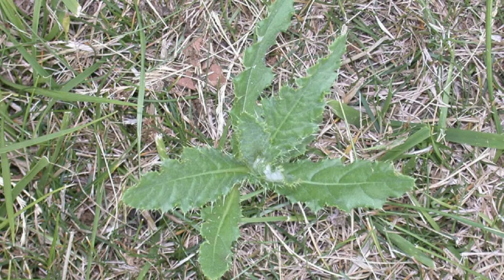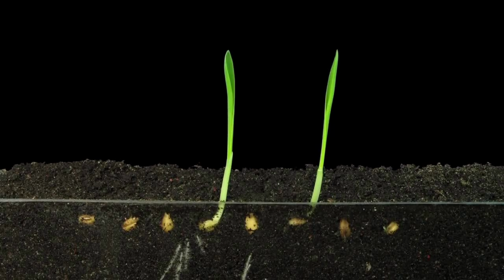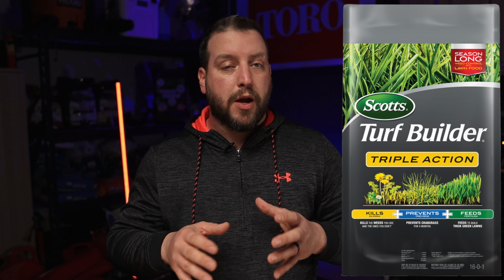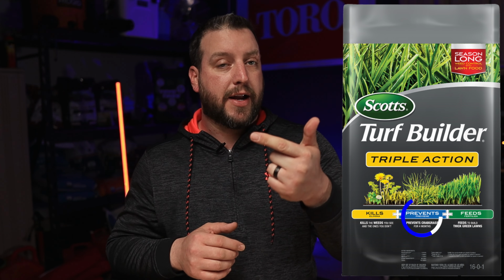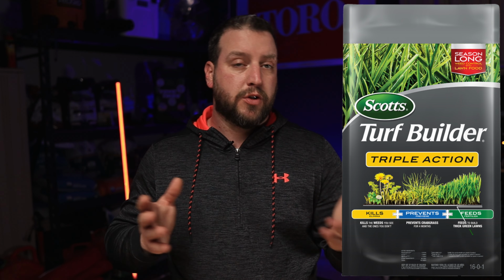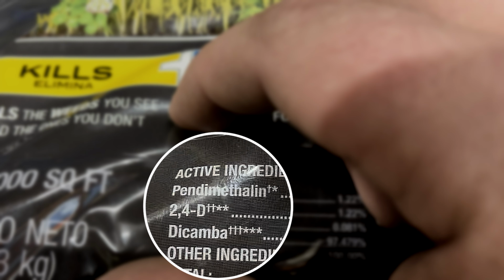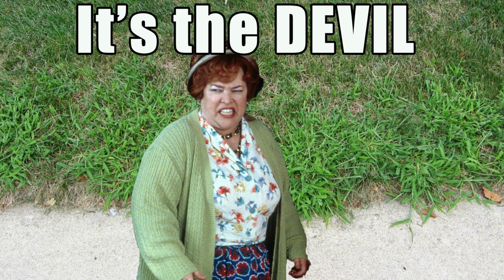Home Depot Fertilizer EXPOSED!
There is nothing worse than standing in front of dozens of products that are all very similar, not knowing what does what and what to choose! So lets break down how similar the products in most big box stores really are and how you can get the SAME results for less money!!

Spring lawn care does not have to be confusing, or expensive! S, watch this video, learn about what you should be buying, save some money and have an amazing lawn!

Home Depot and Lowes purposefully pack in as many products into a single row as they can to make you over analyze what you need, keeping you in the store LONGER! Don't fall for those tricks, know what you are looking for before you even go to the store!!

Timestamps
0:00 Intro